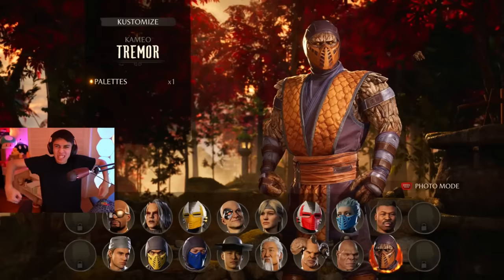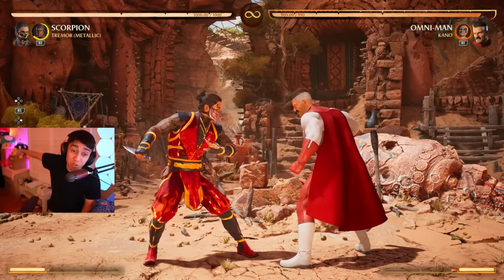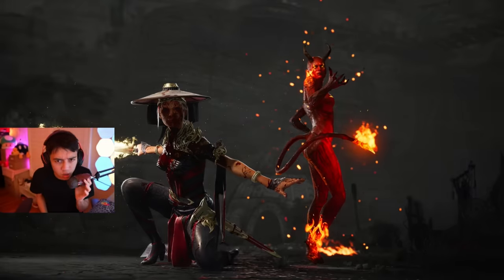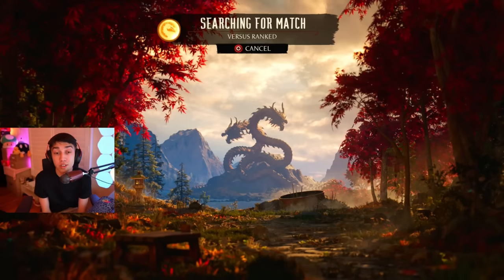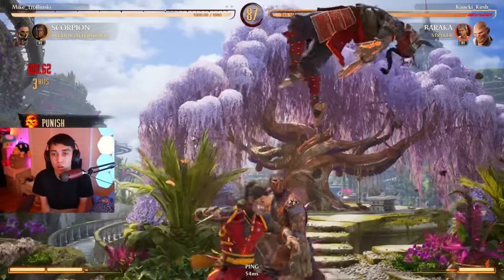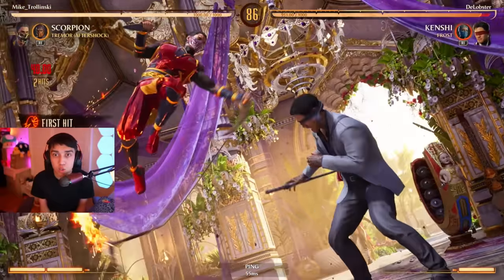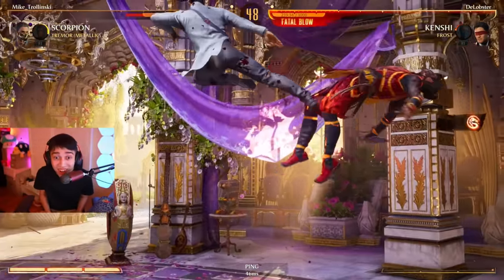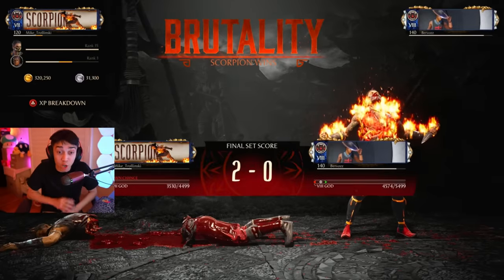Playing TREMOR for the FIRST TIME and DOMINATING on Mortal Kombat 1!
I played Tremor on MK1 for the first time EVER! This tremor gameplay is GODLIKE!